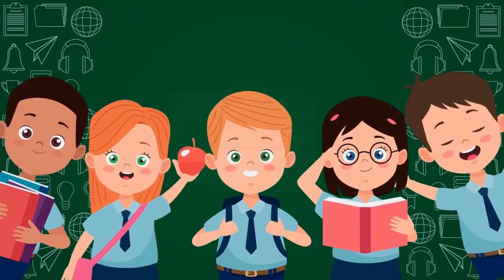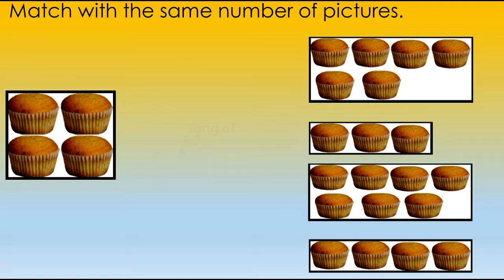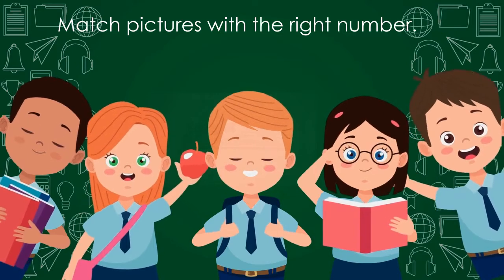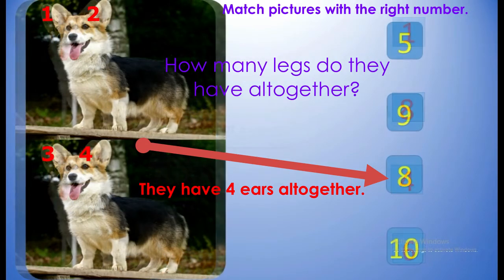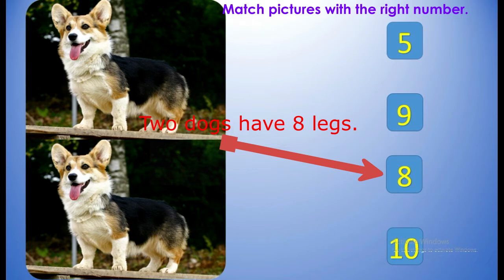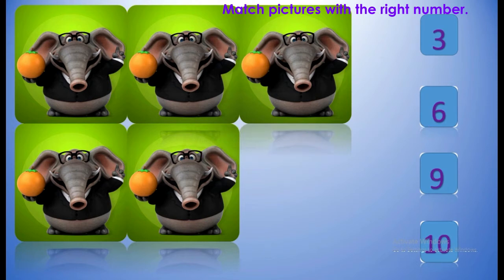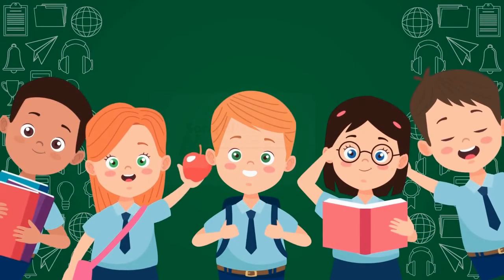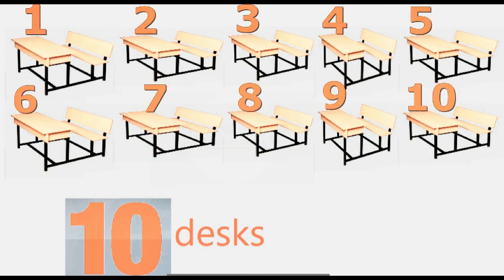Matching Pictures with the Right Number | Grade 1 Math Lesson | Early Learning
Learn how to match pictures with the correct number in this fun Grade 1 (P1) Math lesson designed for young learners.

Through simple explanations, colourful visuals, and engaging activities, children practice number recognition and counting skills by matching objects to the correct number.

This lesson is part of the Grade 1 Math Course with Songs, helping children learn mathematics in a fun and memorable way.

In this lesson children will learn:
• Matching pictures with the correct number
• Counting objects carefully
• Recognising numbers easily
• Building confidence in early mathematics

Perfect for:
• Grade 1 / Primary 1 learners
• Parents teaching children at home
• Primary school teachers
• Early learners around the world